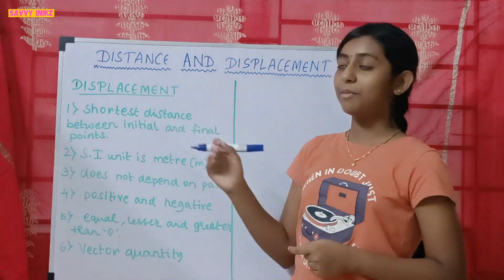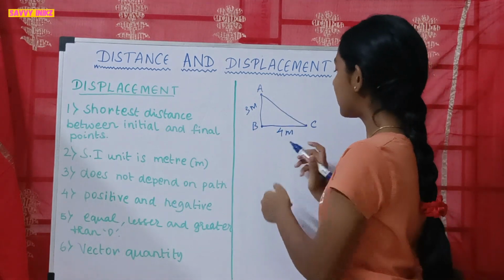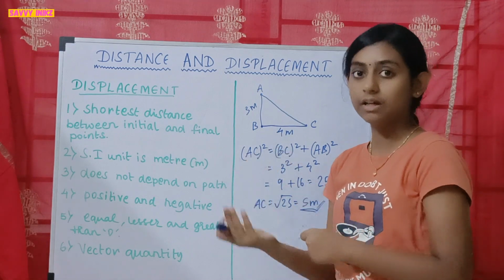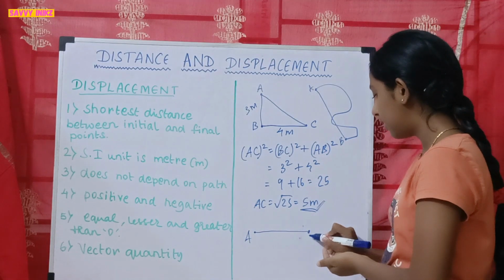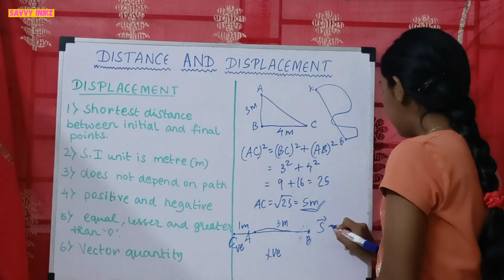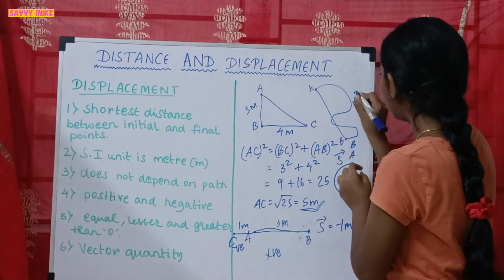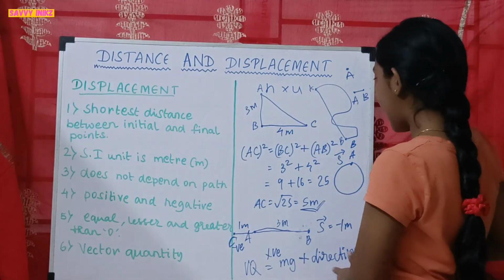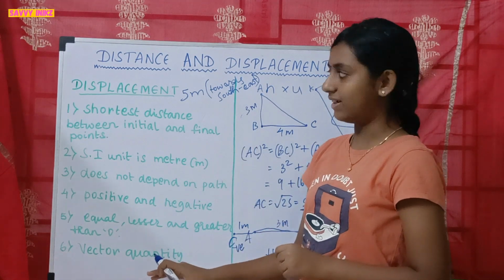DISPLACEMENT | Part-2 | Class 9 Science | Chapter 8 | Motion | NCERT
In todays video you'll be learning about Displacement from class 9 science motion chapter. This video is a continuation of my previous video, where we look into Distance. Hope you all understood about Displacement!
Lets have fun learning!